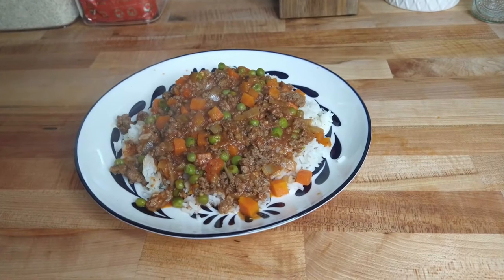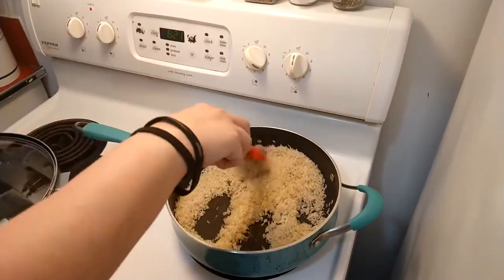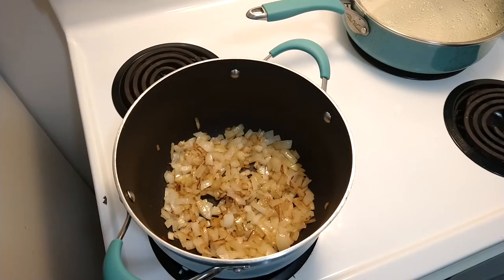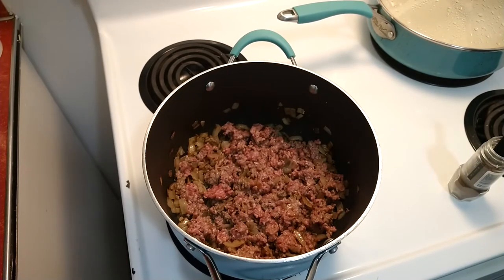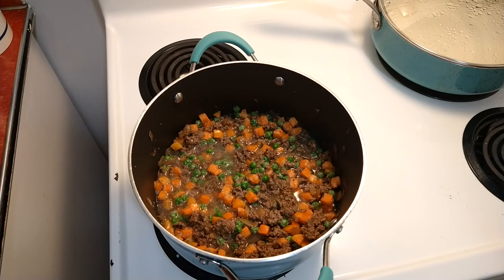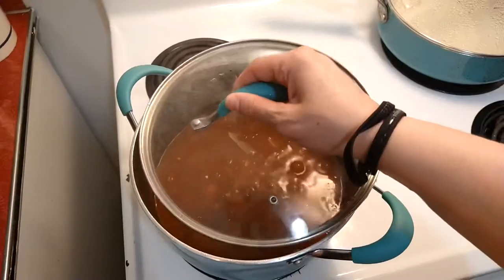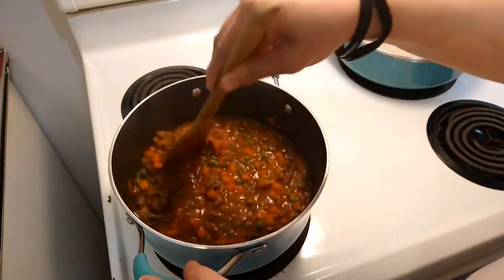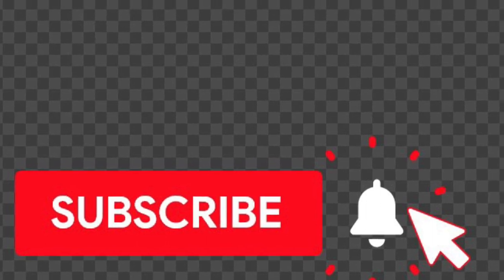Ground beef easy recipe with carrots peas sauce over rice | Tamara’s Cooking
1 lbs ground beef
1 lbs frozen peas & carrots
1 yellow onion diced
2 cloves minced garlic
1 can 6 oz tomato paste
3 cups water
1/2 teaspoon allspice
1 teaspoon salt
1 teaspoon black pepper
Rice

I will respond to your email regarding any questions on how you can book a private reading with me over the phone. I will respond with in the same day.  I charge $9.99 a minute. I will take calls in the order it's received, after payment verification.

My hours are from 9:00am-9:00pm Pacific western time.

$tamarastarotreadings